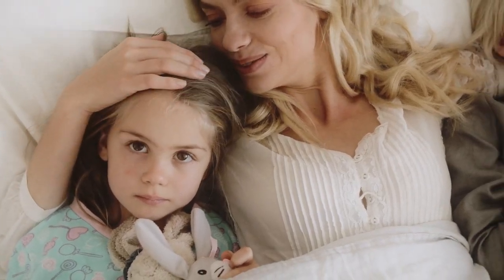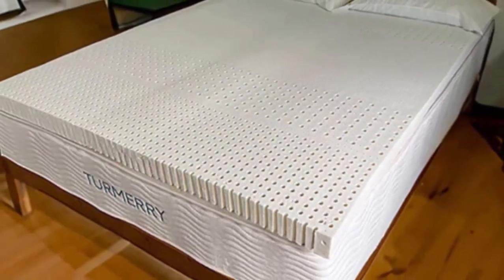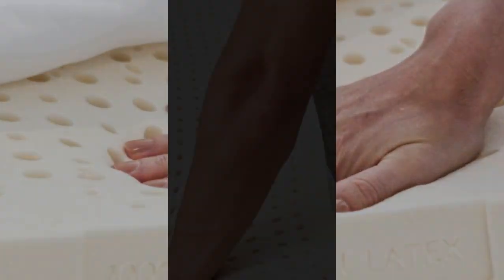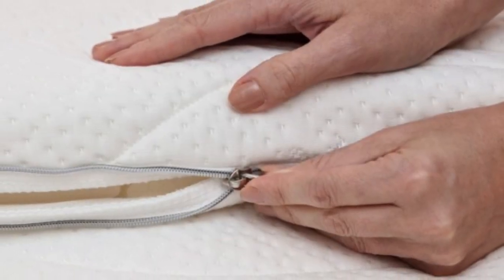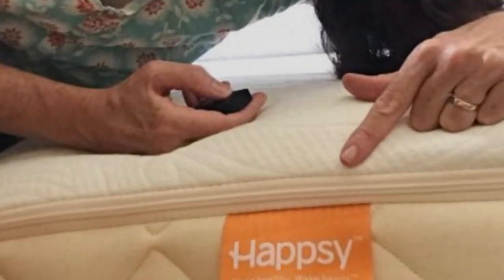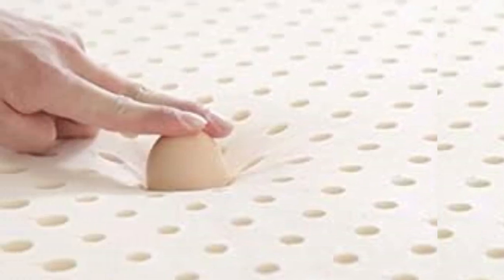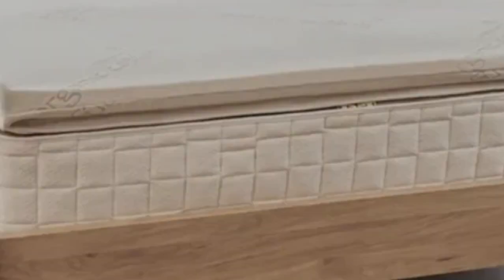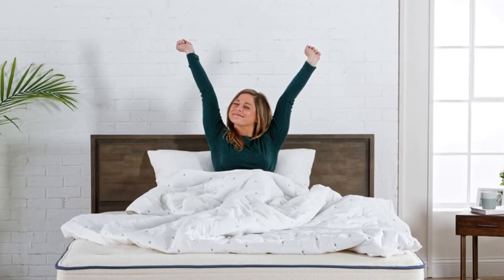Top 5 Best Organic Mattress Toppers Reviews Of 2024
In this video we will show Top 5 Best Organic Mattress Toppers Reviews, Turmerry Organic Latex Mattress Topper, PlushBeds Natural Latex Topper, Happsy Organic Mattress Topper, Talalay Latex Mattress Pad Topper, Kiwi Organic Mattress

 👉 Best 5 Organic Mattress Toppers Lists:

1) Turmerry Organic Latex Mattress Topper

2) PlushBeds Natural Latex Topper

3) Happsy Organic Mattress Topper

4) Talalay Latex Mattress Pad Topper

5) Kiwi Organic Mattress

In this video we'll be comparing the Top 5 Best Organic Mattress Toppers that are designed for different kinds of users. We will take into account performance features and price so you can decide which is best for you. All the products on our list were selected based on their own inherent strengths and features.

We'll be comparing the Turmerry Organic Latex Mattress Topper, PlushBeds Natural Latex Topper, Happsy Organic Mattress Topper, Talalay Latex Mattress Pad Topper, Kiwi Organic Mattress ; which are all great options if you're in the market for a best mattress topper.

0:00 - Intro
0:45 - Turmerry Organic Latex Mattress Topper
2:07 - PlushBeds Natural Latex Topper
4:14 - Happsy Organic Mattress Topper
5:17 - Talalay Latex Mattress Pad Topper
6:50 - Kiwi Organic Mattress

Program.